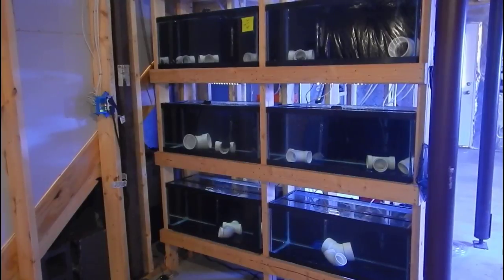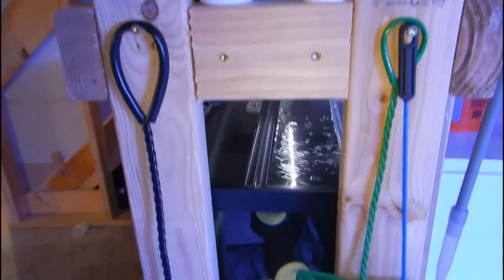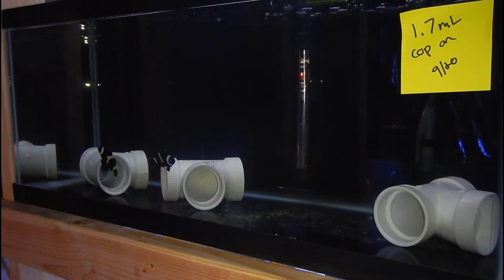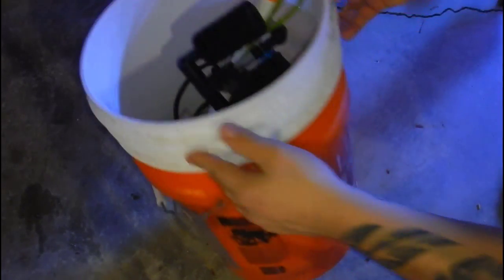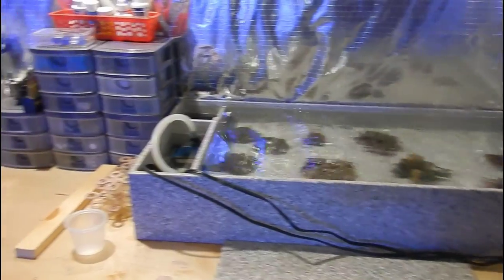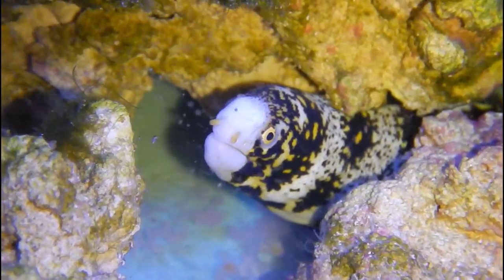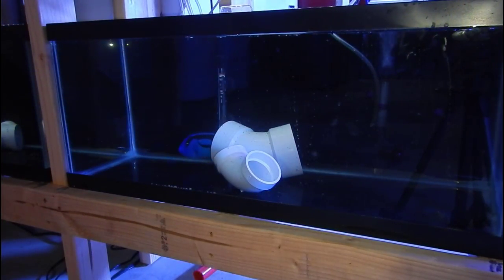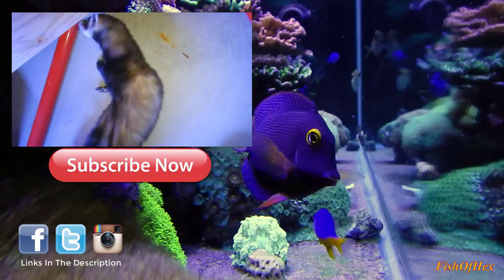Quarantine System Q&A | 300 Gallon Stocking Plan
In this video i will be answering your questions from my last video and talking about the 300 gallon stocking plans.